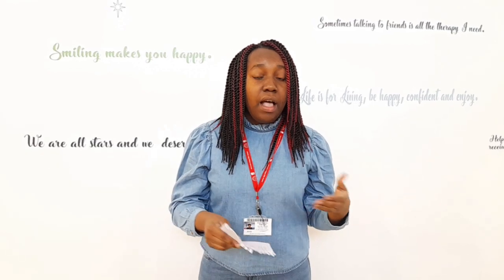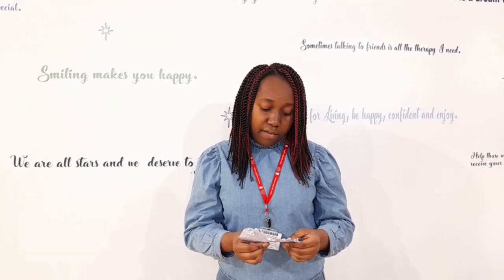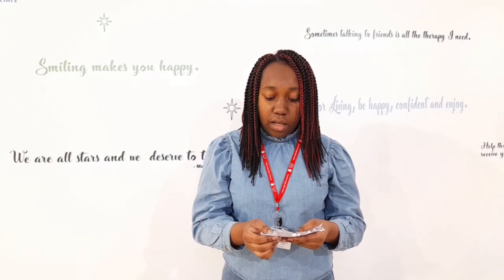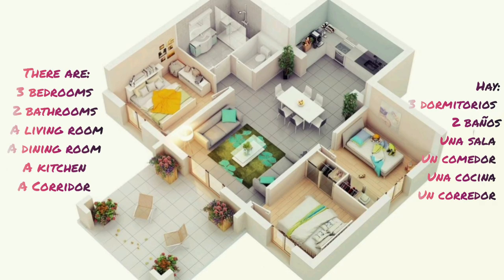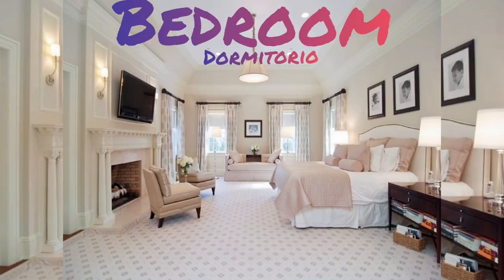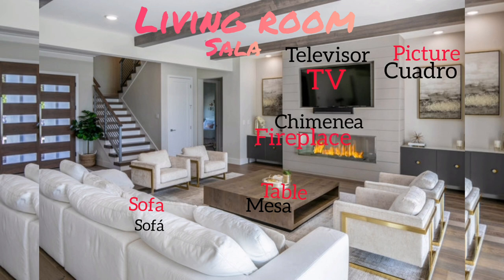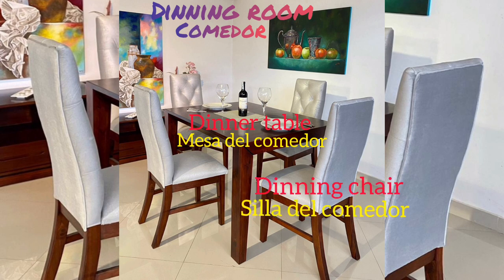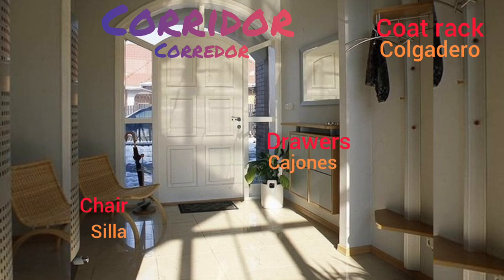Learn vocabularies about a house or a flat!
Hi everyone, welcome to Shine Learning channel. This is the third video and it's to learn vocabularies about a house or a flat. This time I put the subtitles in Spanish. Help to shine learning and carry the learning to others.